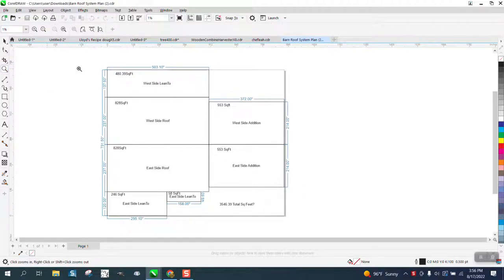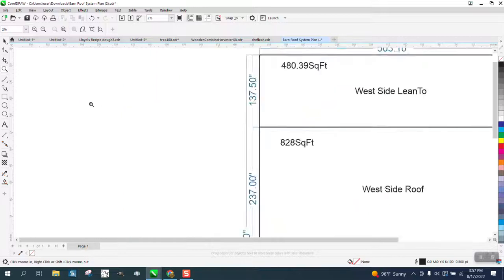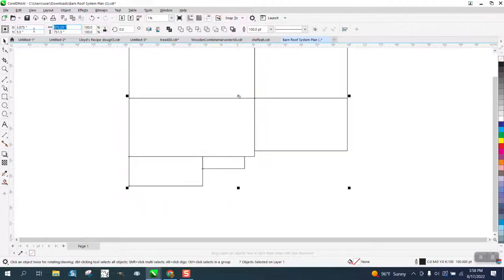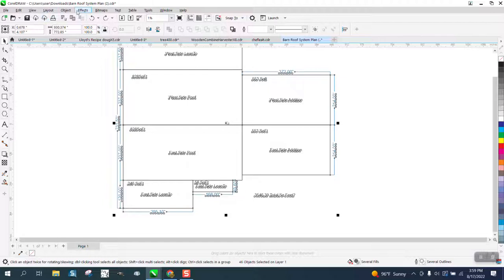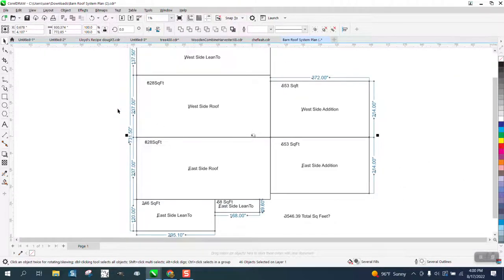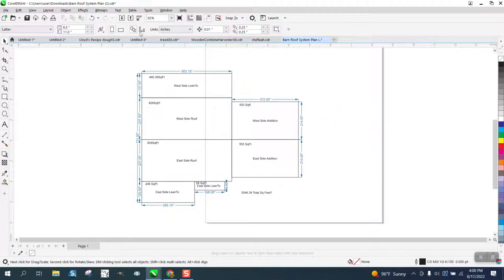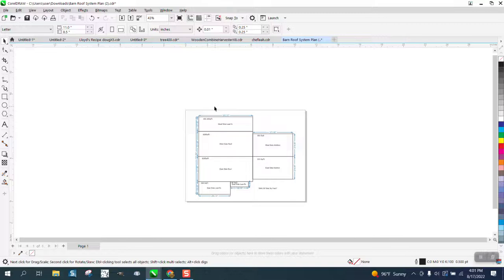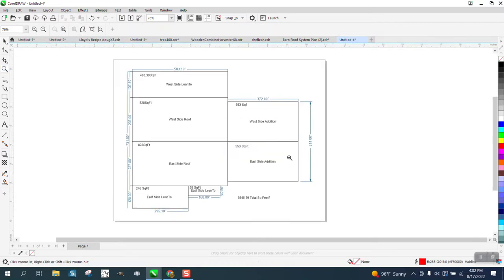Corel Draw Tips & Tricks Export a PDF page size is a BIG deal